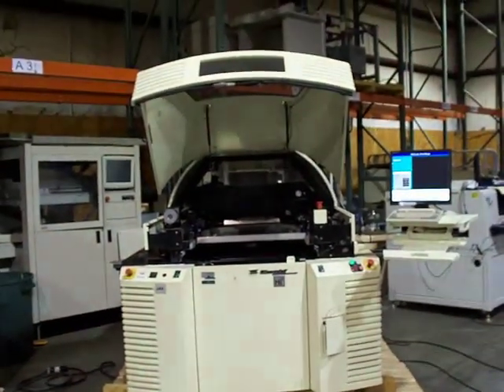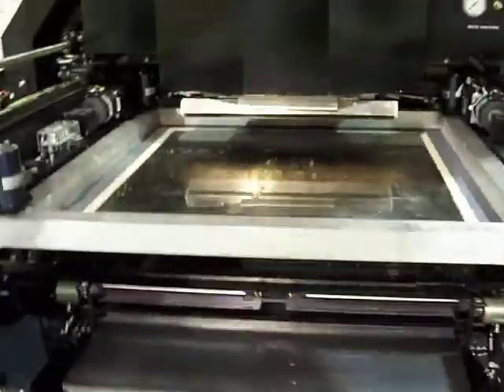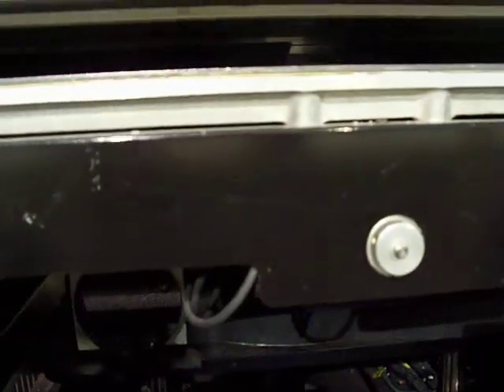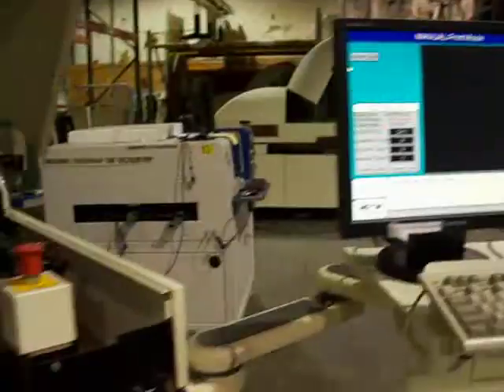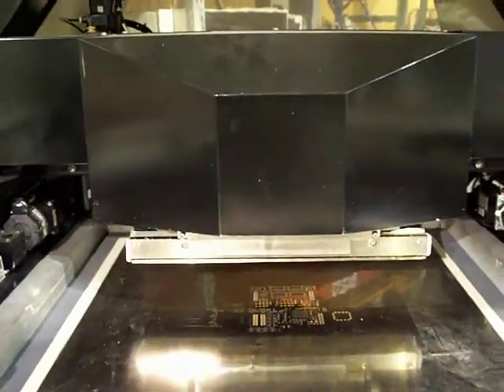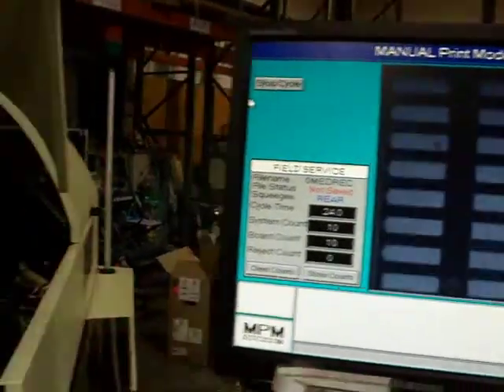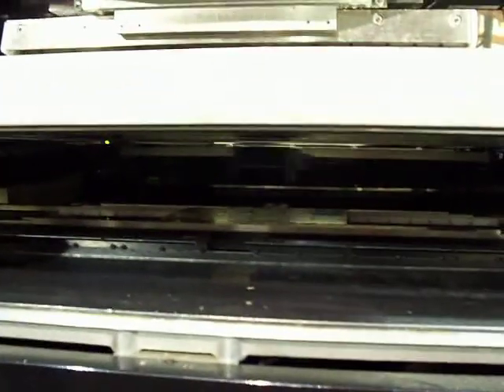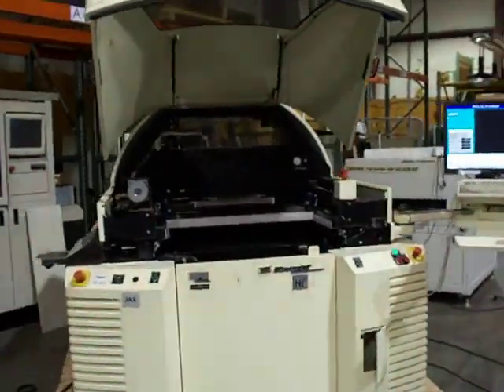Speedline MPM Ultraprint 3000 HiE Screen Printer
Used MPM Ultraprint Screen Printer for Sale by Cardinal Circuit.  Screen printer is running in a dry demonstration mode.

MPM UP3000 Hi-E is a fully automatic inline screen printer complete with the high efficiency package which offers following standard & optional features:
-4-axis motion control
-Auto pin placement
-Auto vision system
-Tactile height sensor
-2D or 3D inspection
-Triple track conveyor system
-Programmable print head
-3 stage transport conveyor
-Top side and edge board clamping
-Auto stencil load/unload
-Vacuum under-wipe stencil cleaning
-Paste dispenser
-Interlock switches
-Emergency stop button
-Programmable squeegee assembly
-Stencil shelf option
-SMEMA interface
- Standard 29 x 29 or 27 x 20 PCB size option